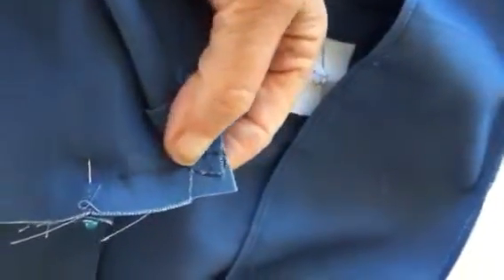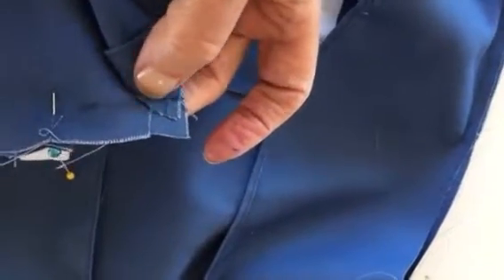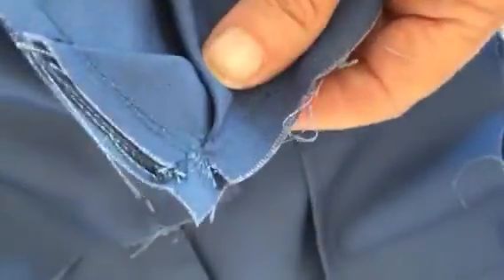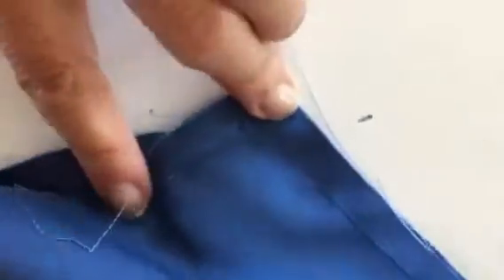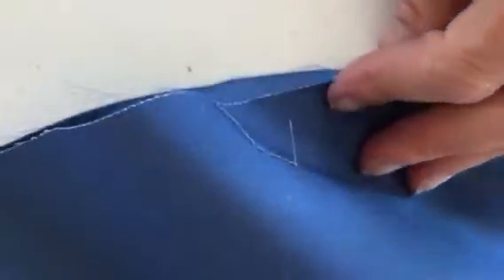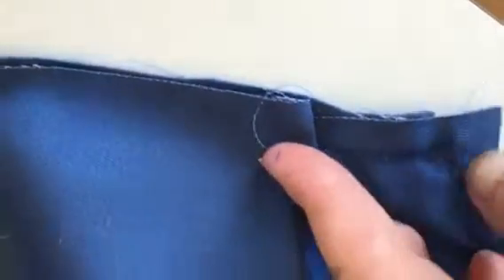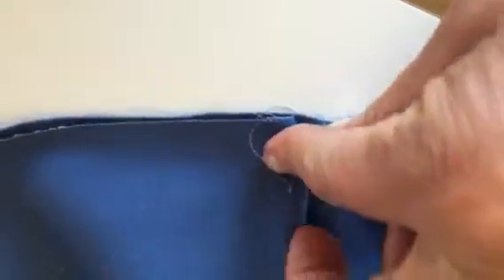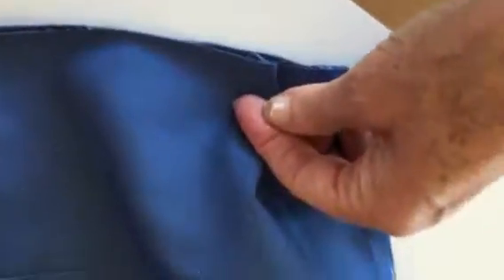ASSEMBLING 4. The Flaps - Pinning the Release Pleats